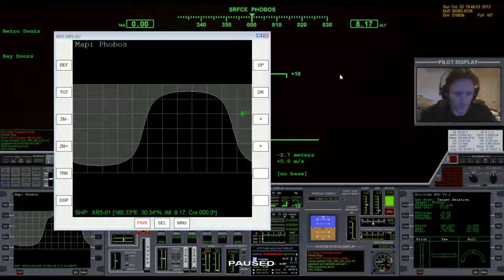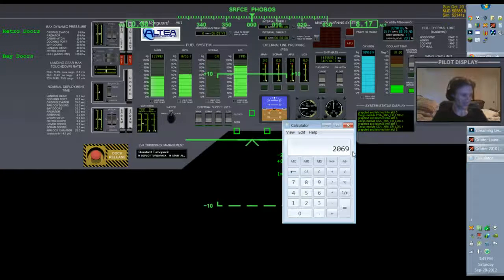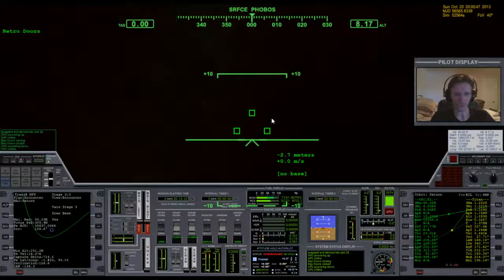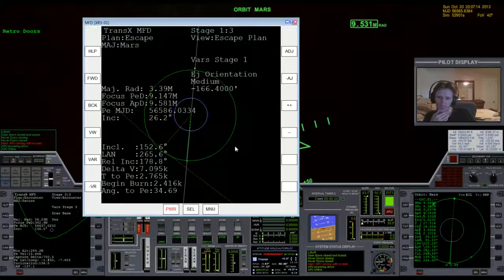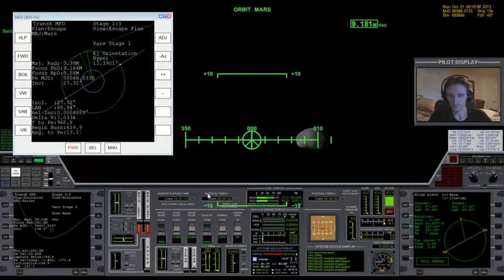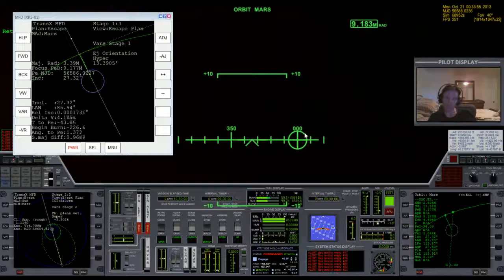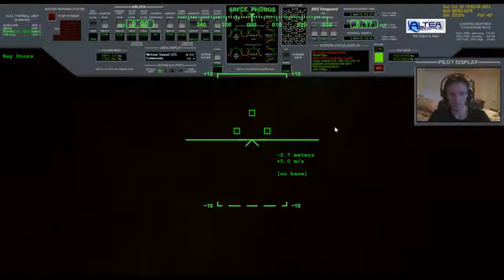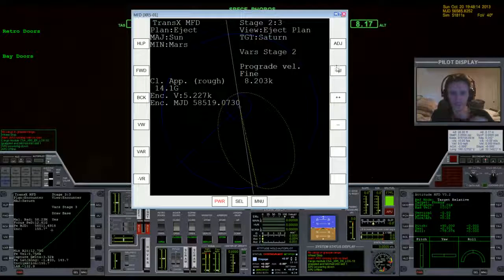Orbiter 2017 Learn With Me #2 (Part 3) Fueling up and heading to Saturn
In this video, I am landed on Phobos next to the LOX and fuel payload modules. I need to load up the vessel with supplies, create the TransX plan for going to Saturn, and then head out.

In this video, I have completed the majority of the trip out to Saturn. I am just 50 days away from my closest approach around the ringed planet. Its time to set up the approach for Titan.

In this video, I am returning to the Olympus base on s to have another go at taking the XR5 to one of the gas giants. This time I am aiming for Saturn with the eventual goal of rendezvousing.